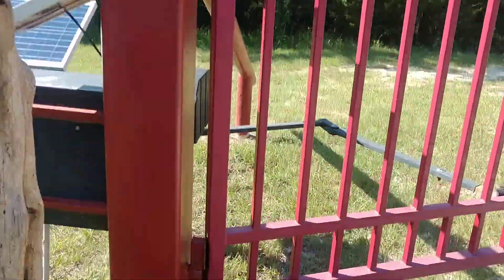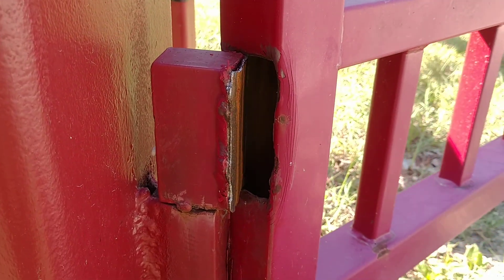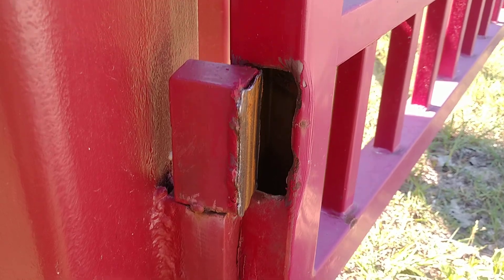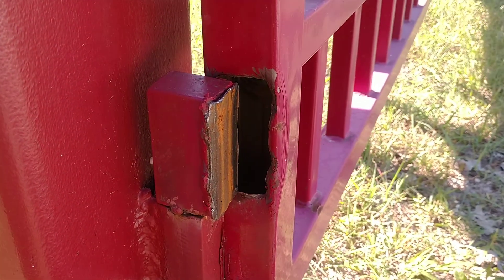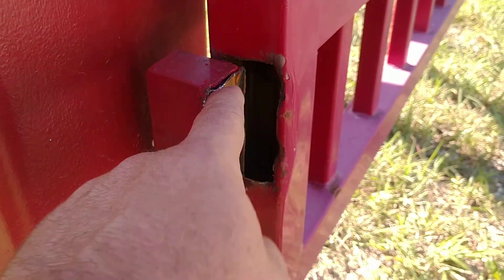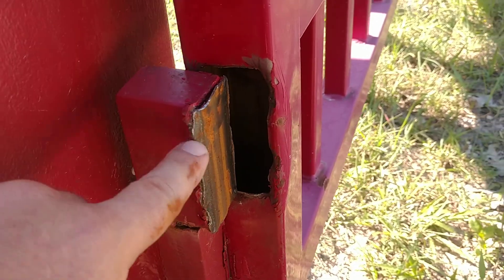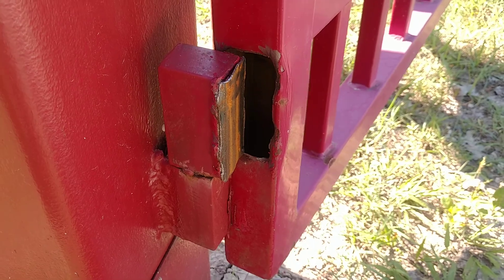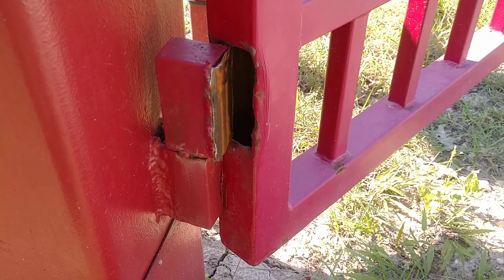Disastrous situation waiting to happen!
What seized hinges can do to thin wall steel gate frames. Swing gate will need reconstructive repair and reinforcement. This is a disastrous situation waiting to happen, and why I never use less than maintenance-free sealed bearing hinges. Customers don't want to, nor rarely remember, to grease their own hinges - inevitably they get forgotten.
Jacob Gilliam Master Tech.

Things used in this video:
1) shock & awe

Gate operator installations, advise, tips, guidance, consulting, repairs, and general vehicular gate and gate opener knowledge with Jacob Gilliam, a Certified Electronics Technologist and master level gate technician with 17+ years of daily experience. Jacob is all about noexcuses gate automation. "Integrity is everything".